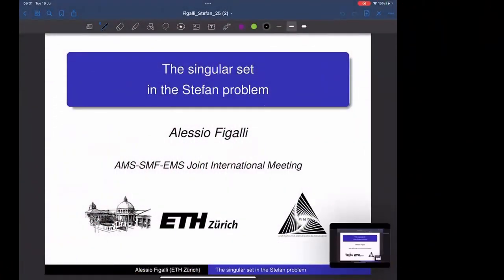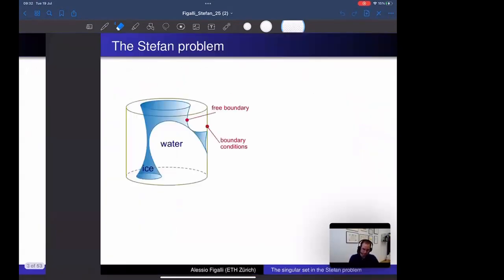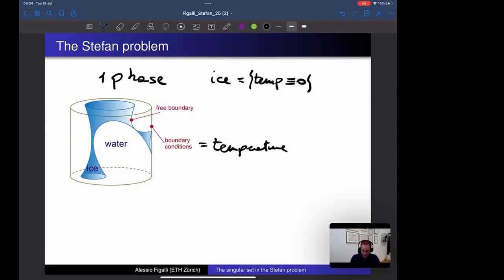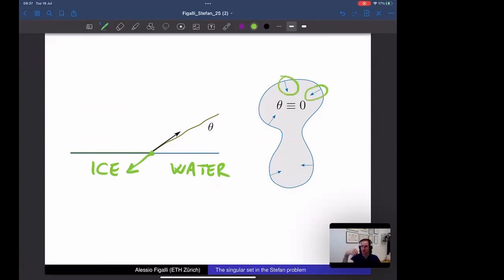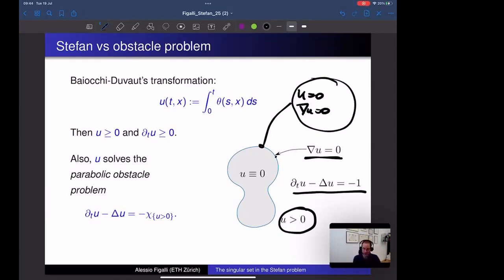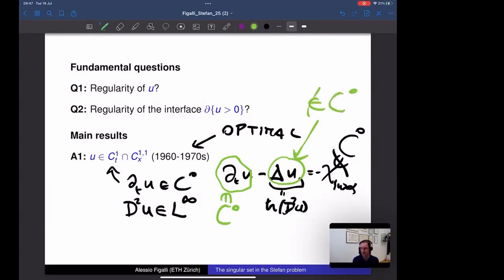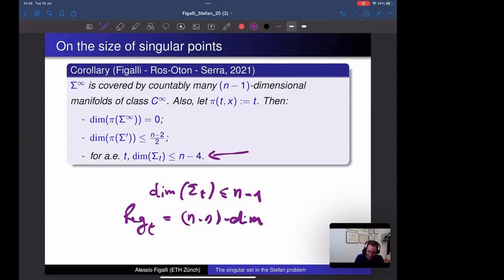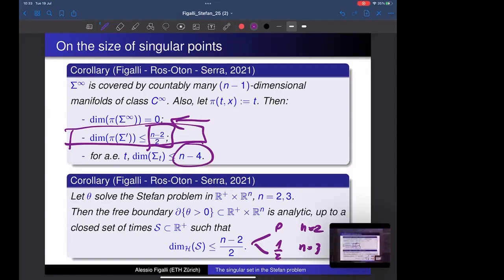Alessio FIGALLI - The singular set in the Stefan problem